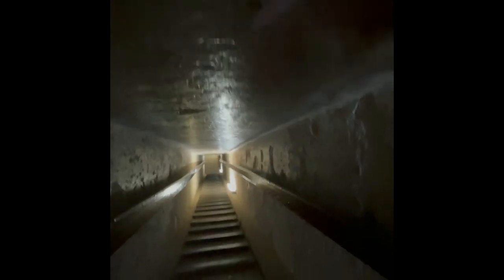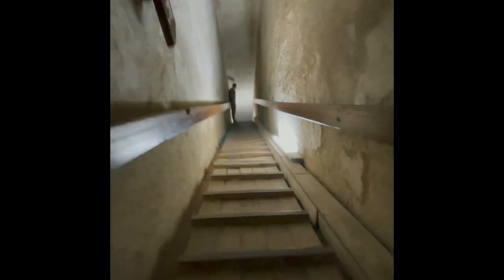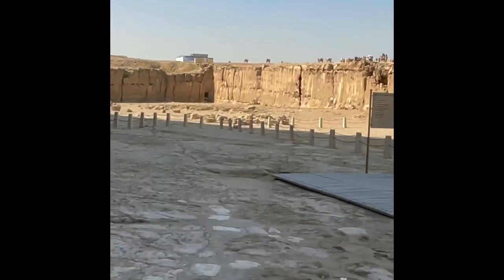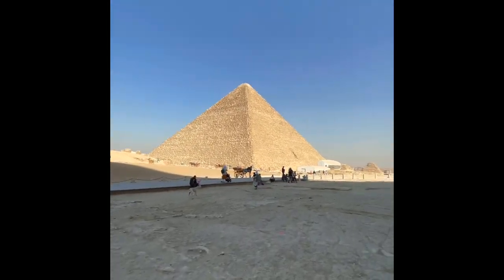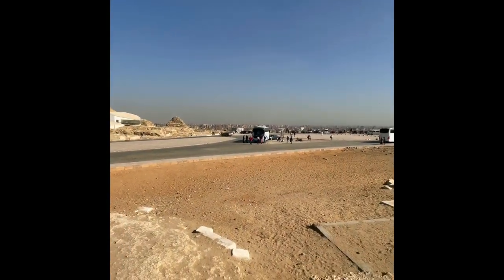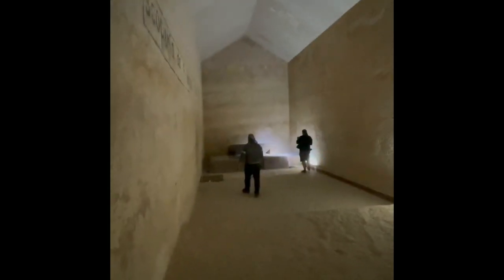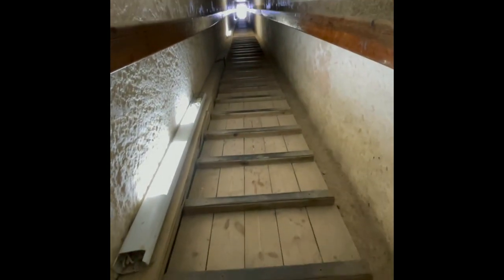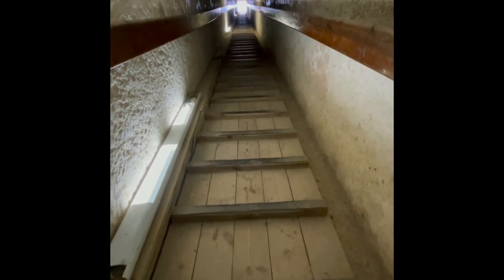THIS is What's INSIDE the 2nd LARGEST Ancient Egyptian Pyramid - Khafre’s Pyramid was Not A Tomb...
Raw video footage entering and the 2nd largest Pyramid of Giza (commonly referred to as the 'Pyramid of Khafre' (which is only 30ft smaller than the Great Pyramid of Giza). One of the most fascinating, and unique details about this structure is that the entire internal layout is carved ENTIRELY from BEDROCK (minus the large roof slabs within the so-called Kings/Queen's chamber). This is much different than that of the Great Pyramid, which is entirely made up of stone blocks. This video was filled in December, 2020
Big shoutout to Ben from UnchartedX who’s with me in this video!